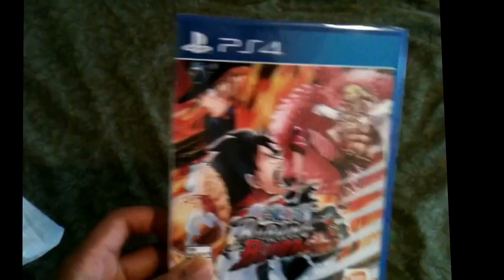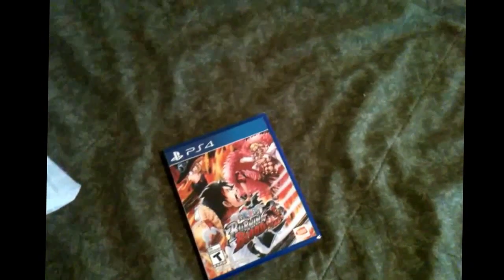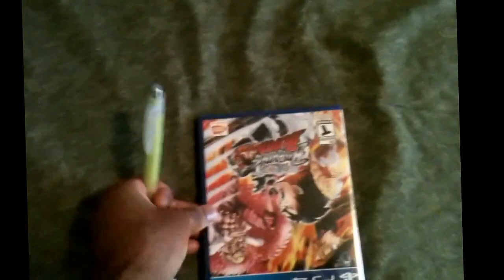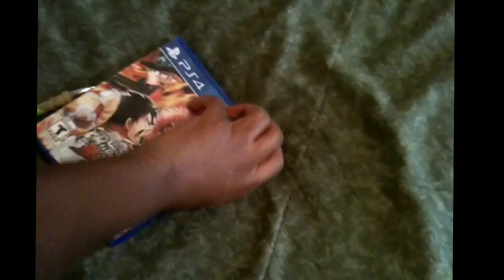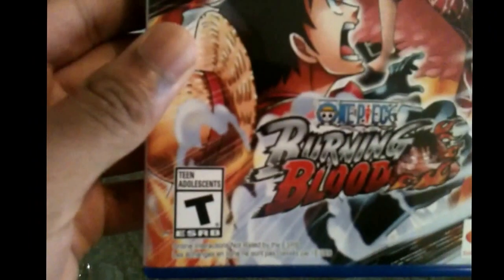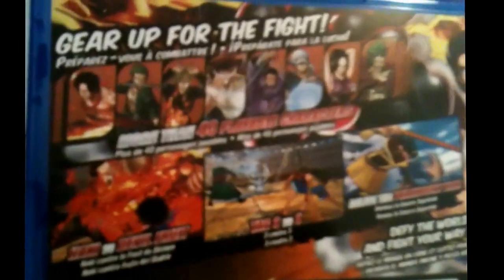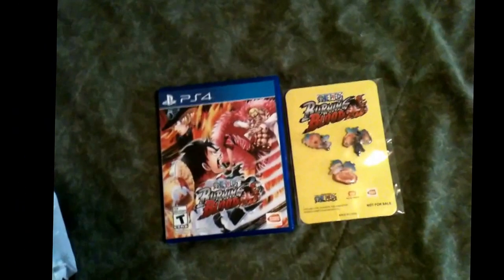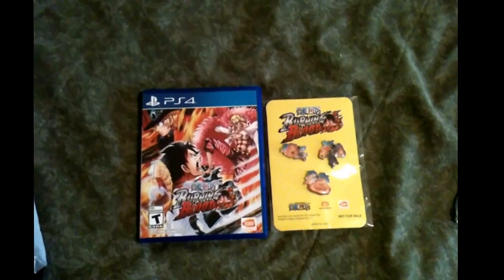One Piece Burning Blood Unboxing